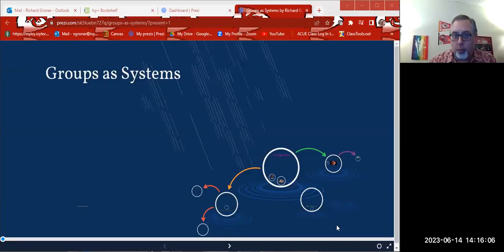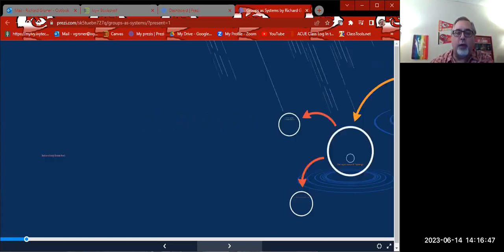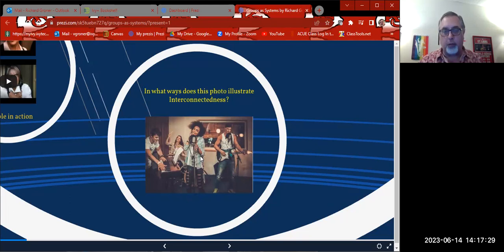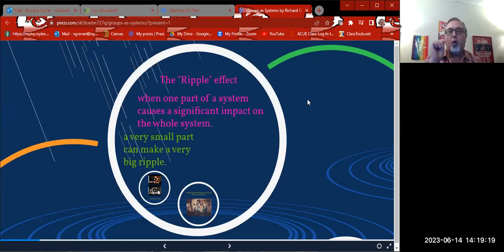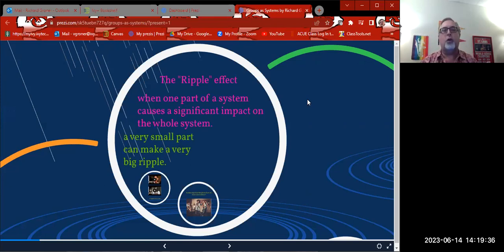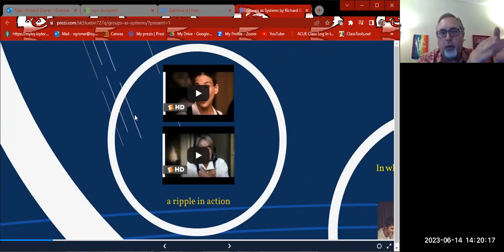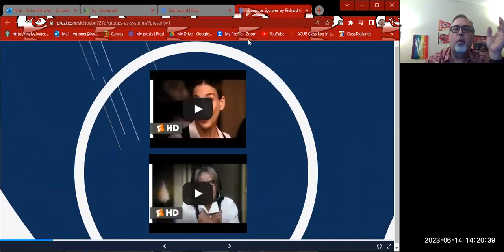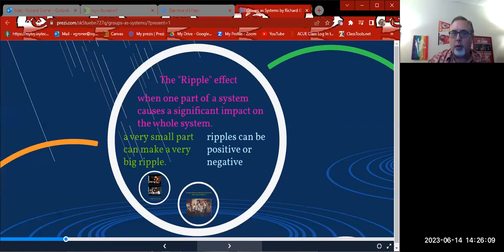Comm 202 Quick Tip #2 - Groups as Systems